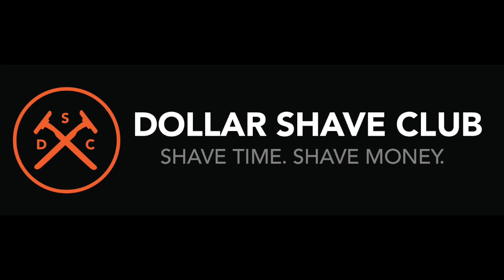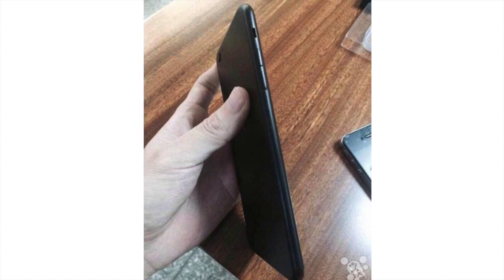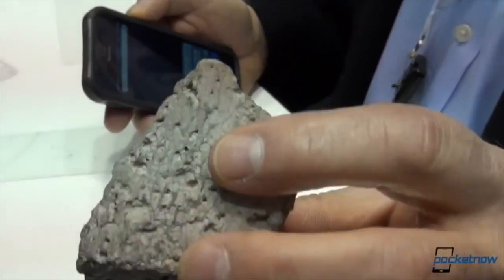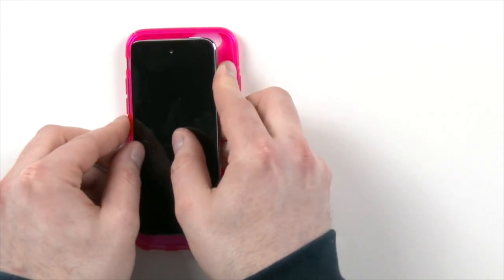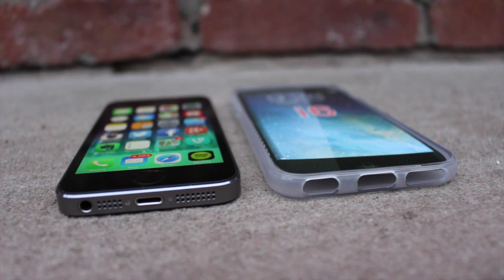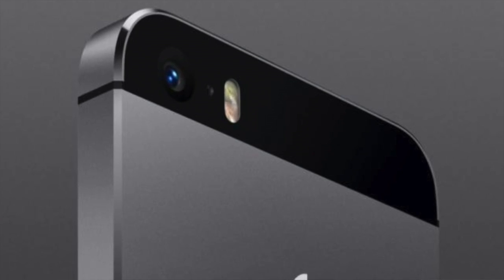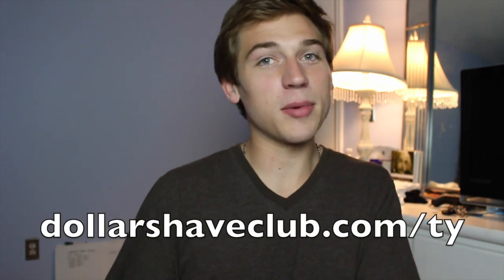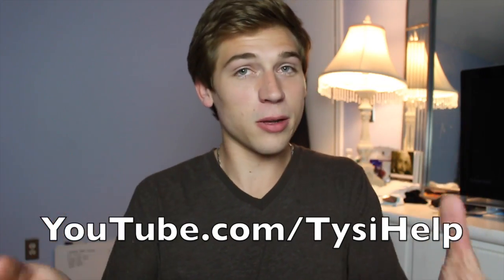iPhone 6 - What to Expect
Covering all the rumors of the iPhone 6 and showing a case made for it!